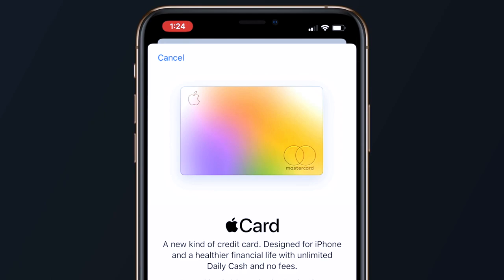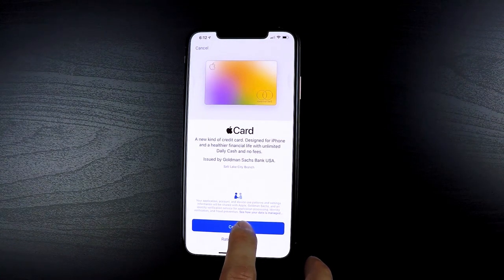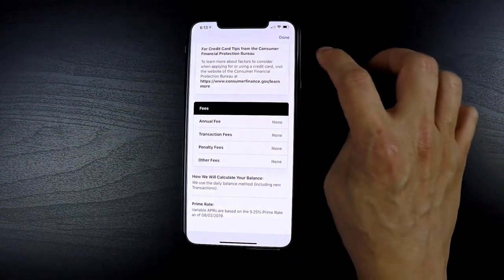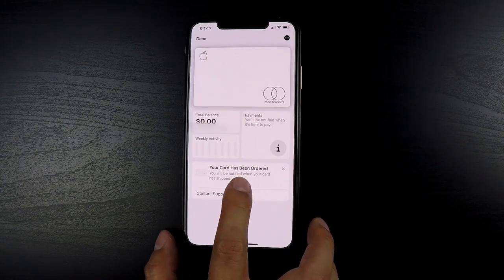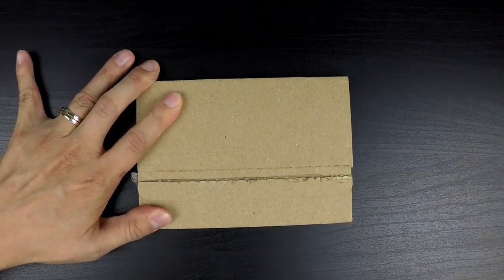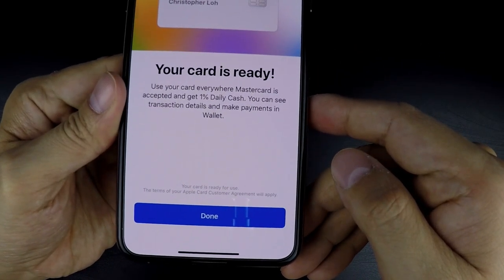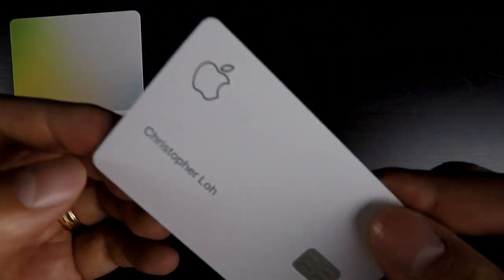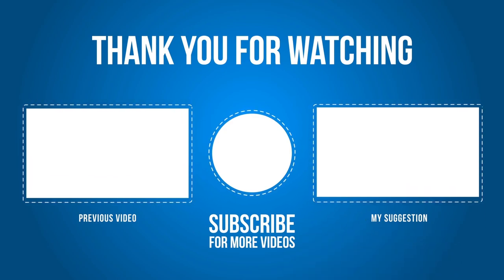Apple Card | Application, Unboxing, and First Usage Impressions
Join me as I walk you through my experience of Applying for, Unboxing, and using the Apple Card for the first time.  I'll share with you my impressions and what I really think about the card.